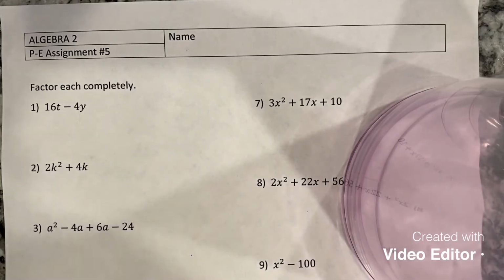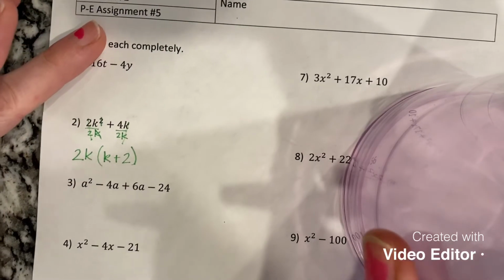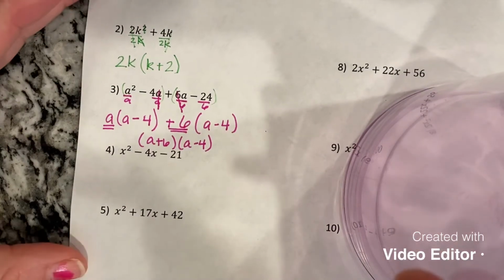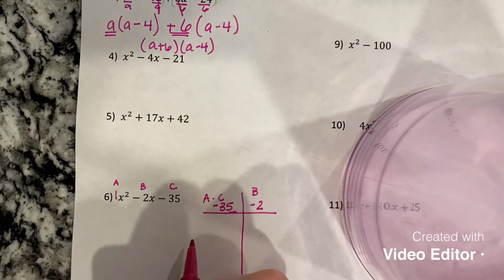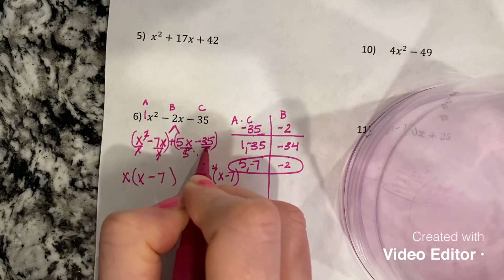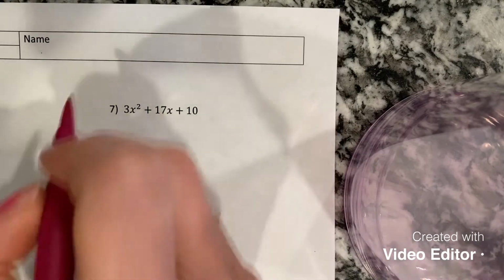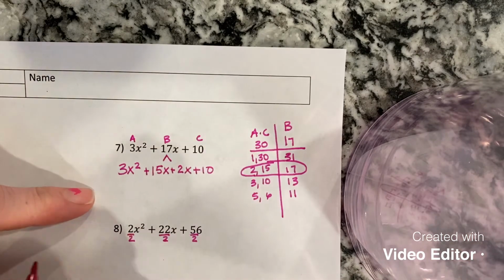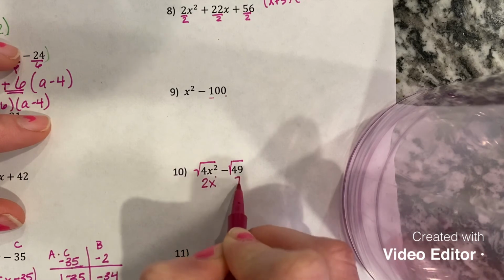Alg 2 factoring review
Factoring review using EDAY 5